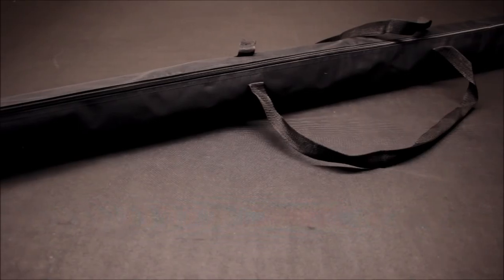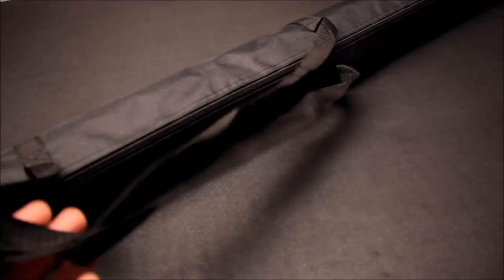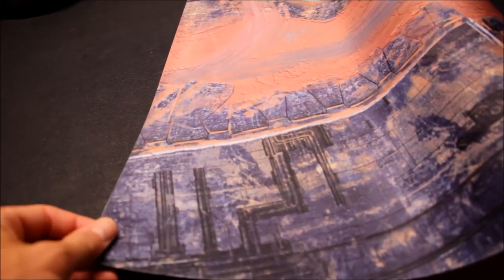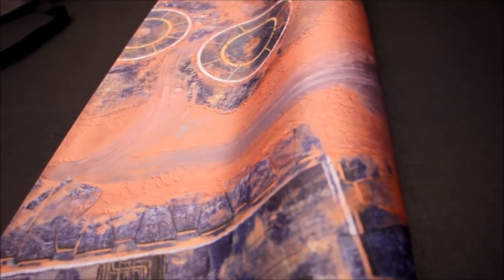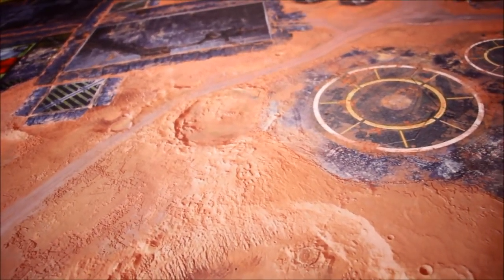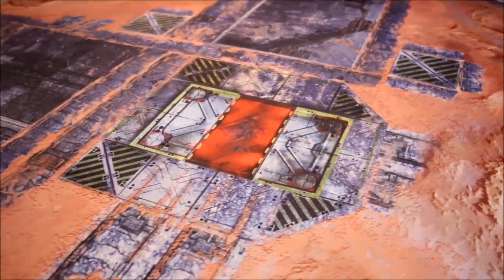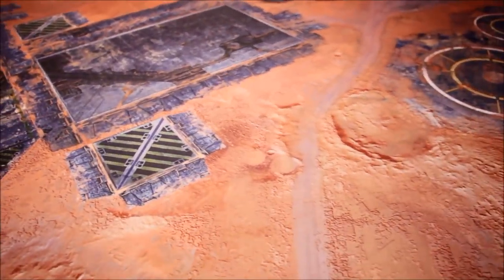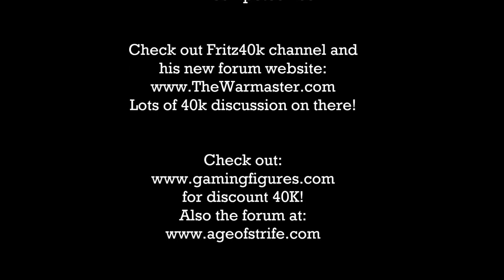SS82 Official Review *NEW* BATTLE MAT by Gamemat.eu | HD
SS82 Official Review *NEW* BATTLE MAT by Gamemat.eu:

In this video I take a closer look at the NEW 'Forges of Mars' limited edition battle mat by Gamemat.eu. Enjoy the video!:)